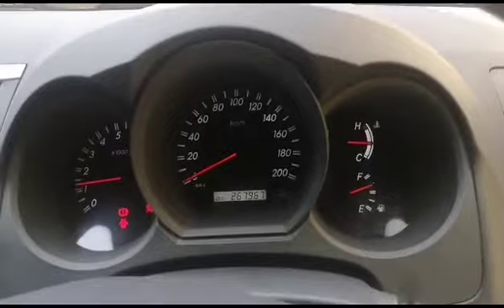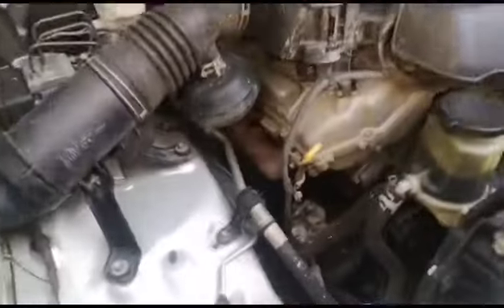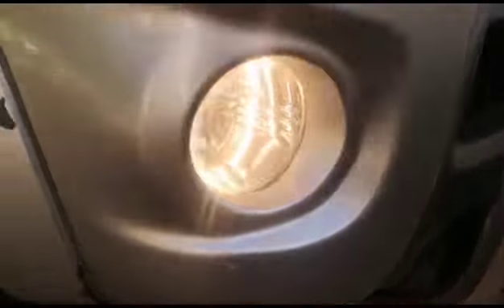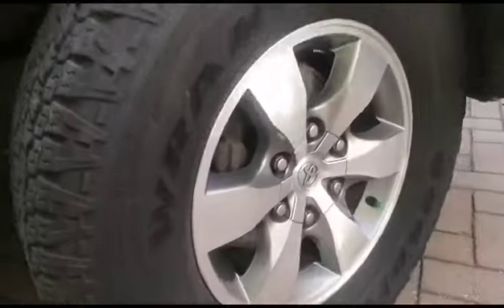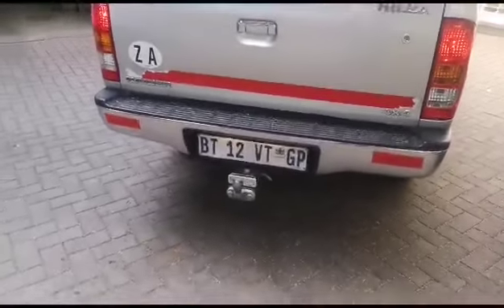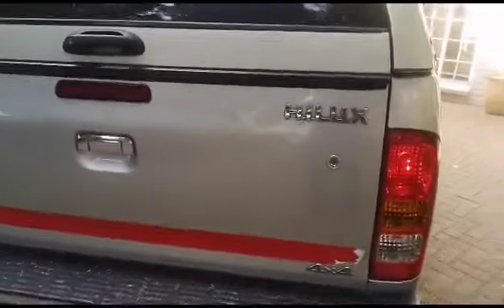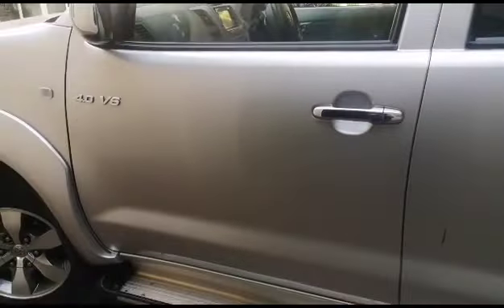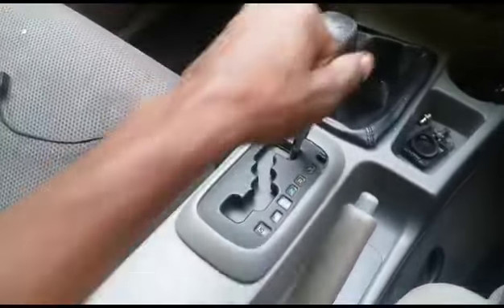CarFling Inspection: 2010 Toyota Hilux 4.0 V6 Raider 4x4 A/t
Vehicle: 2010 Toyota Hilux 4.0 V6 Raider 4x4 A/t
Mileage: 267 967 km
Transmission: Automatic
Fuel: Petrol